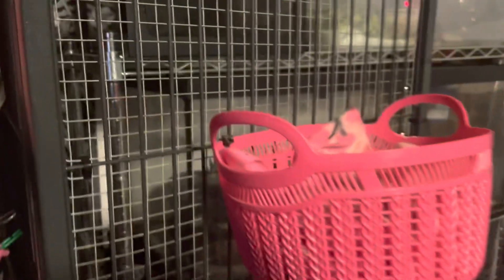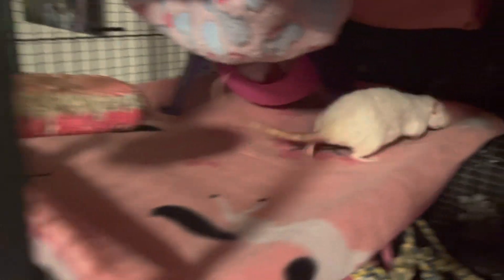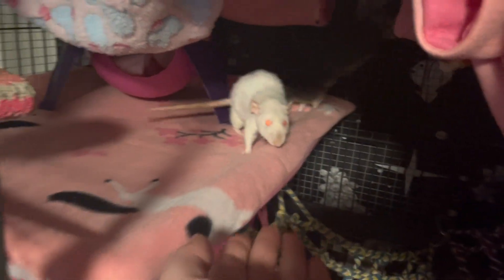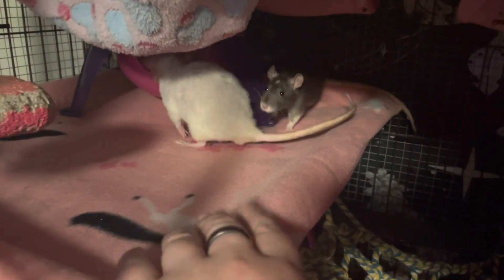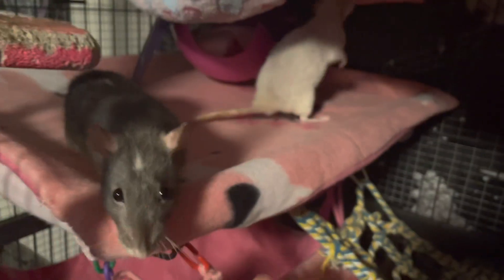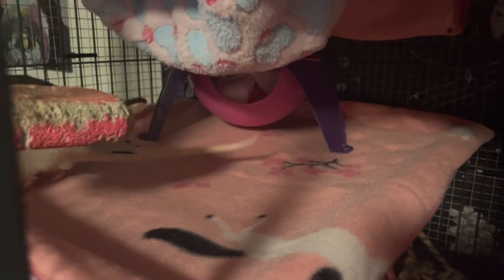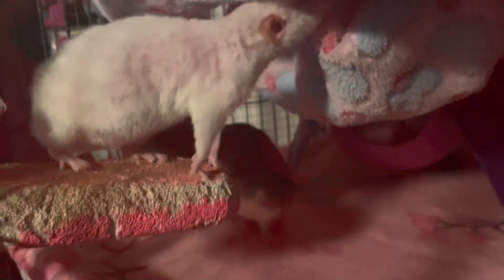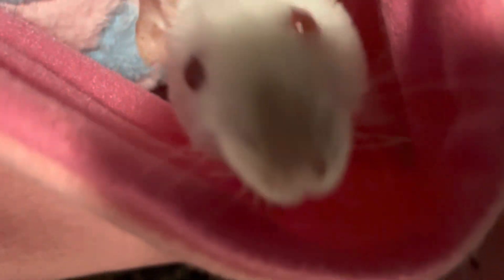❤️Valentine’s Day Rat Cage Tour!❤️